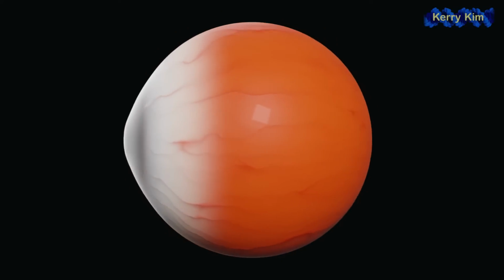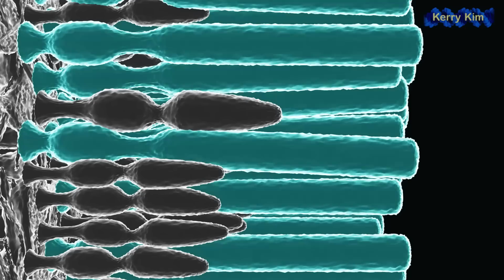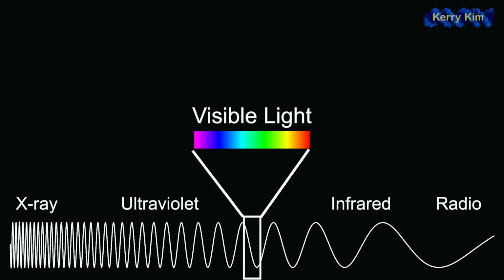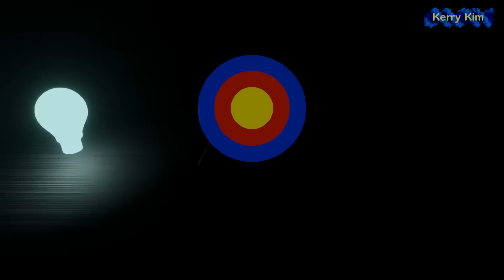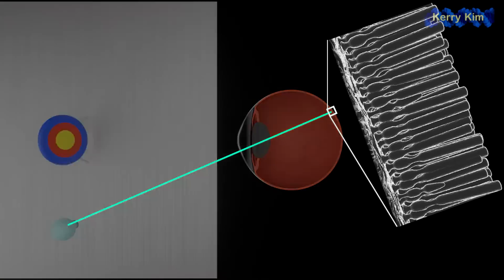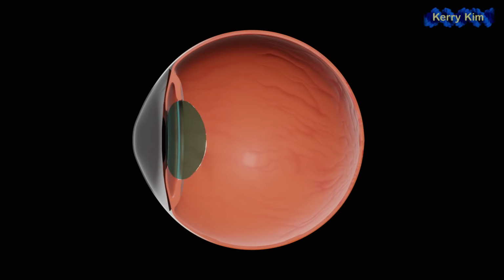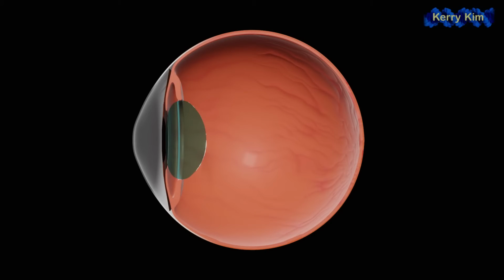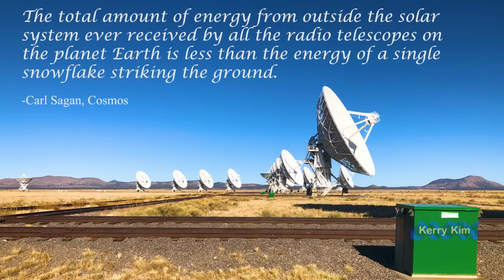Can we see single photons?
Light is made of photons, and our night vision is limited by the ability of our visual system to detect these photons.  In some ways, our eyes approach the fundamental physical limit for light detection, being able to detect light flashes of less than a dozen photons.

Animations were made in Maya and Blender by Kerry Kim.

0:00 Introduction
0:37 Photoreceptors and photons
1:52 Experiment
3:22 Rhodopsin
3:59 Signal to noise
6:00 Limitations
6:55 Conclusion

References:
Hecht S, Shlaer S, Pirenne MH.  Energy, Quanta and Vision.  J Gen Physiol. 1942 Jul 20; 25(6):819-840.
Baylor DA, Lamb TD, Yau KW. The membrane current of single rod outer segments. J Physiol. 1979 Mar;288:589-611.
Rieke F, Baylor DA.  Single-photon detection by rod cells of the retina. Rev Mod Phys. 1998 Jul 70(3):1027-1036.